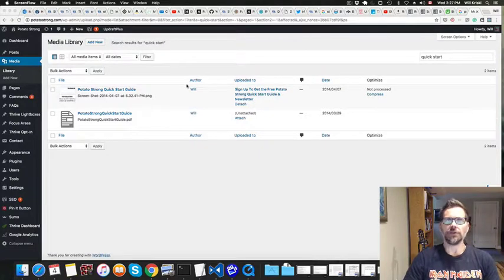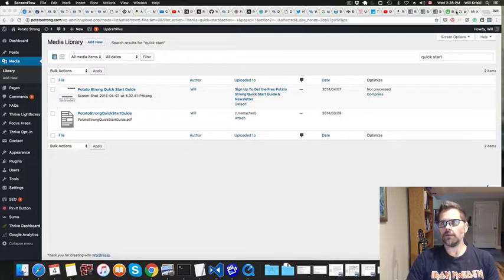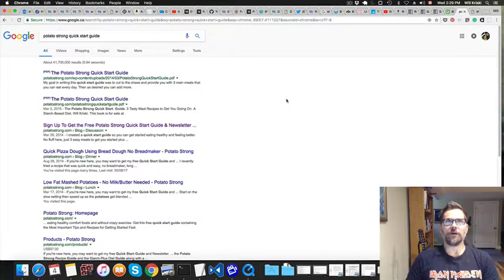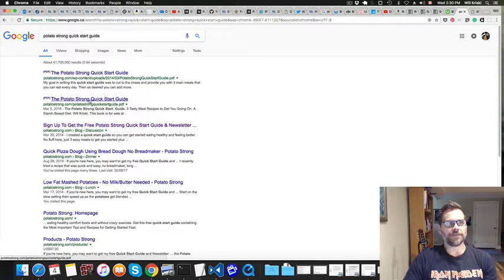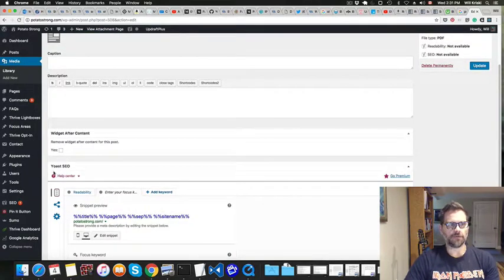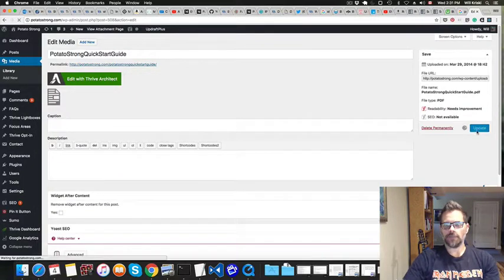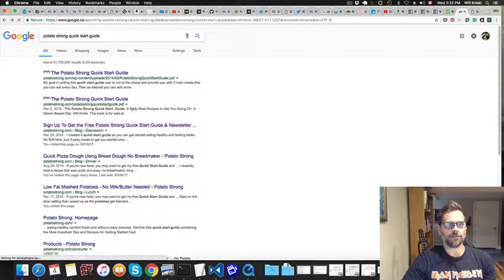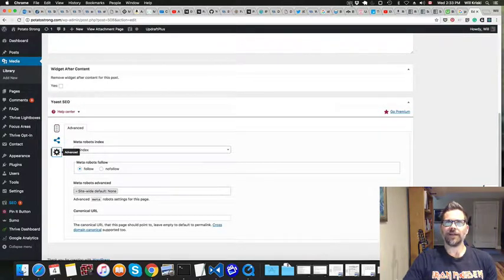Prevent Google from Indexing Your PDF - Wordpress & Yoast SEO